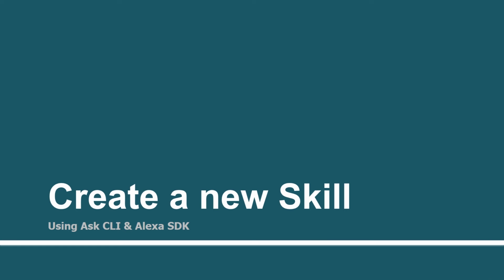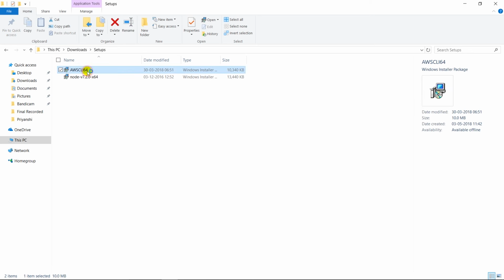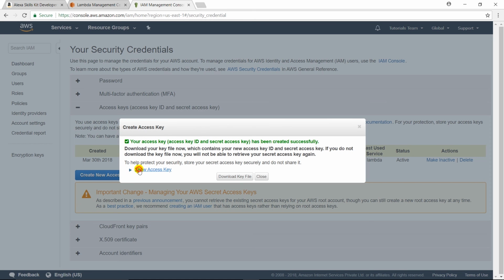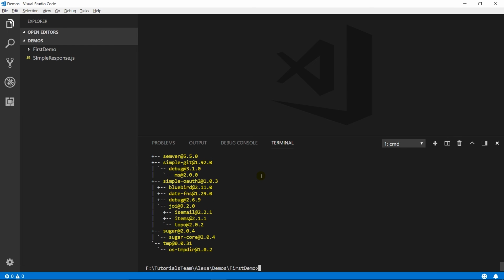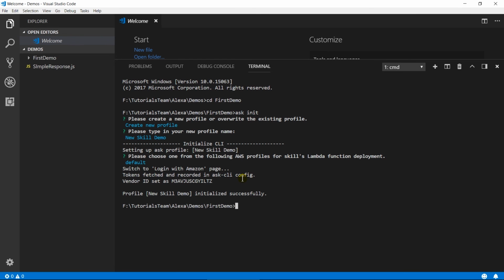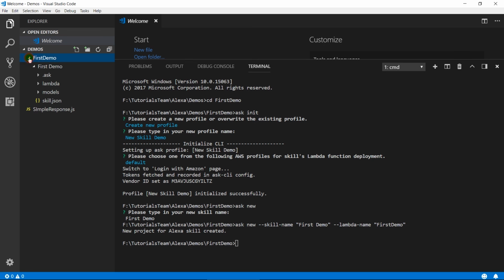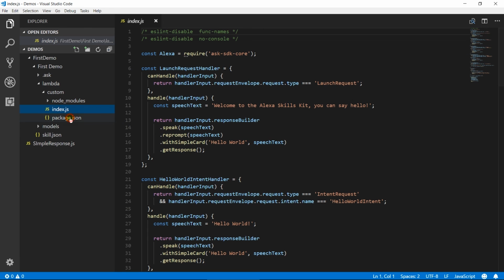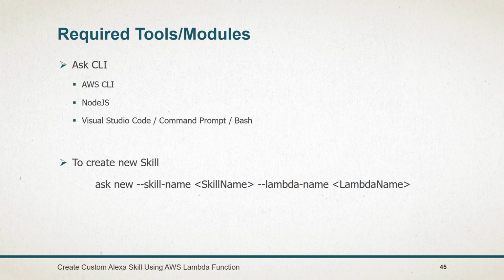Create a new Skill | Part - 12 | Create custom Alexa skill using AWS Lambda function